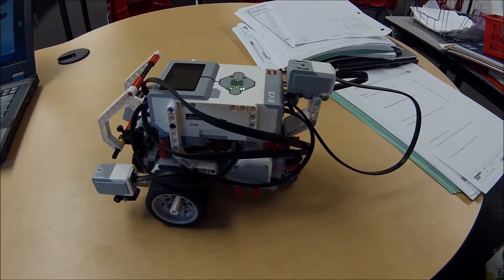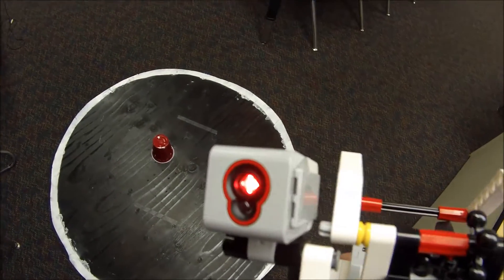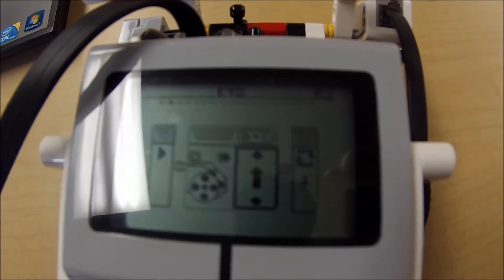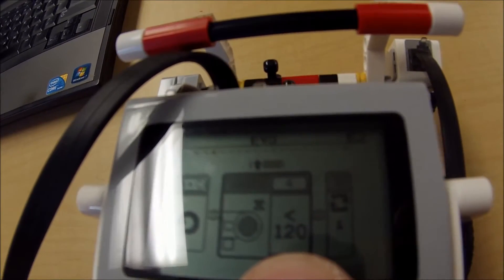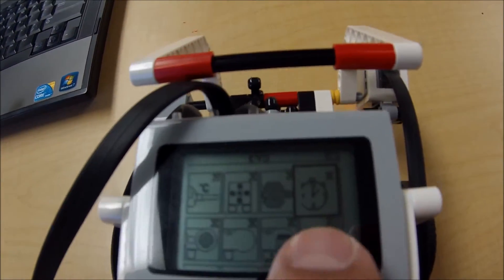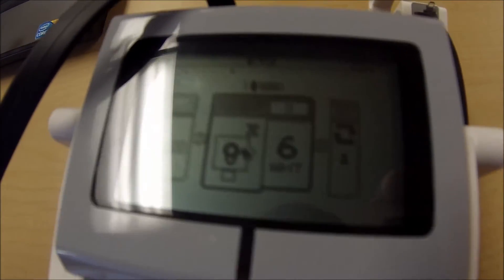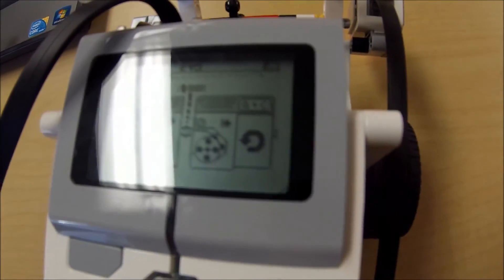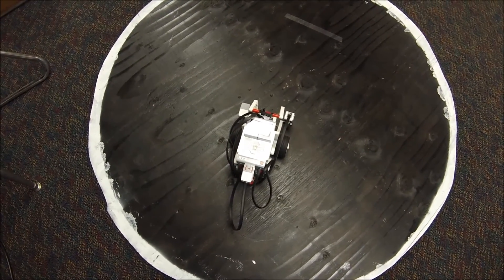Programming Ultrasonic/Color Sensor for LEGO Mindstorms EV3 Core Kit"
In this video, I will program on the brick, how to use the Ultrasonic and Colr Sensors.  I will push a cup out of the Sumo Table and show you the program.